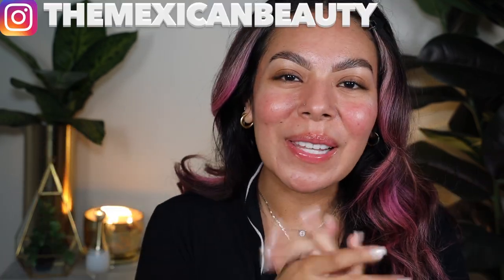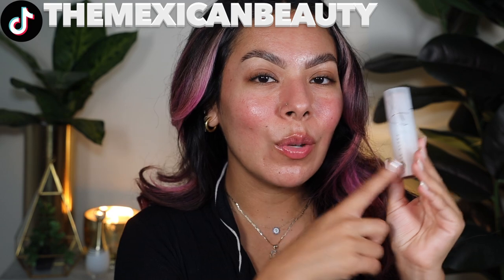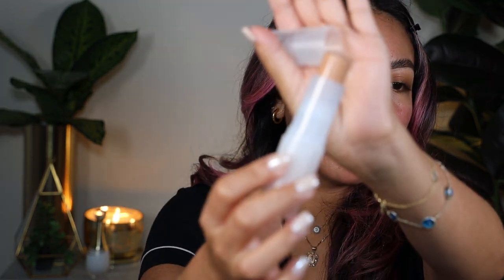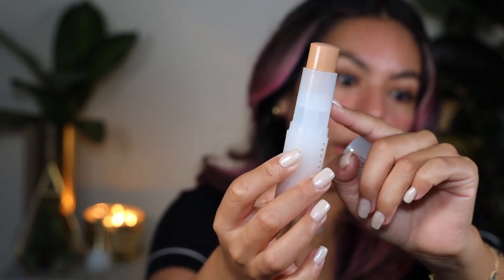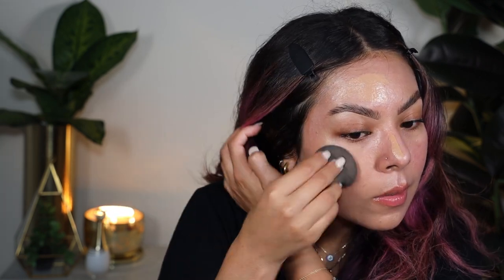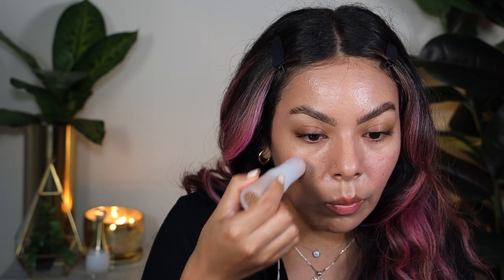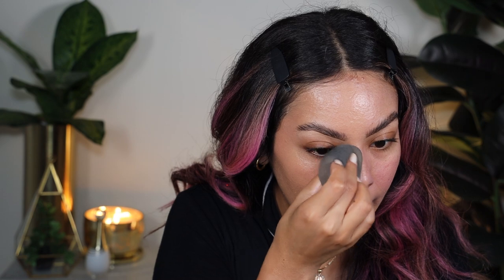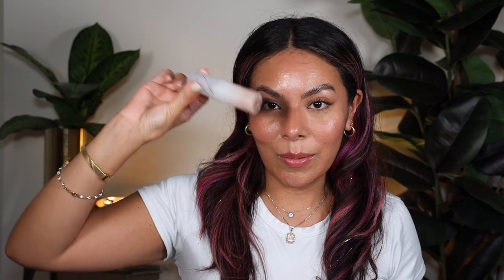NEW ✨ @fentybeauty EAZE DROP SKIN TINT STICK!! || OILY SKIN REVIEW & WEAR TEST (SHADE: 11)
Products Mentioned:
Fenty Beauty Eaze Drop Stick SHADE 11
Sunscreen: Kosas Dream Beam SPF
Primer: Milk Mattifying Primer
Blush: Fenty Beauty Riri cream blush
Lipgloss: Fenty Beauty RIRI lipgloss

FOUNDATION SHADE REFERENCE:
MAC: NC35
FENTY: 290 (WINTER SHADE) 300 (SUMMER SHADE)
FENTY Eaze Drop: 11
Huda Beauty: BUTTER PECAN